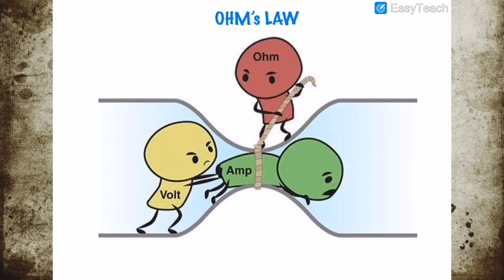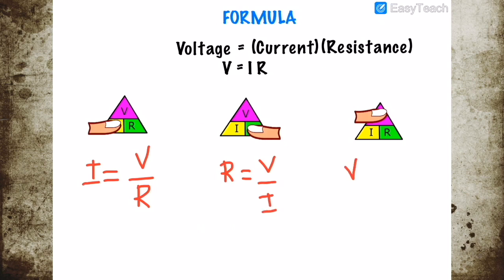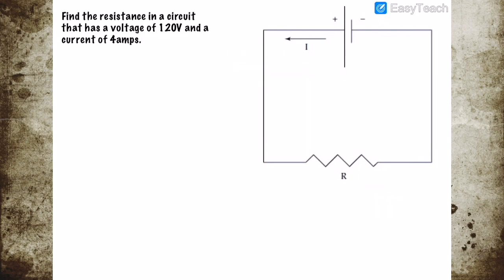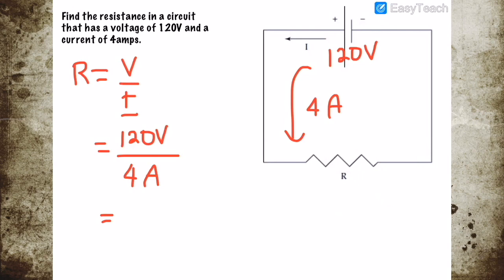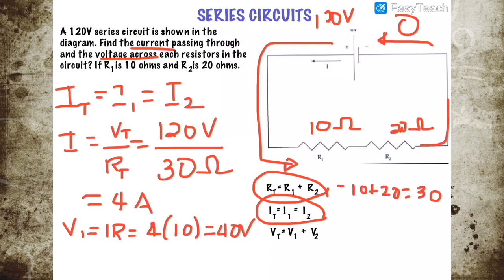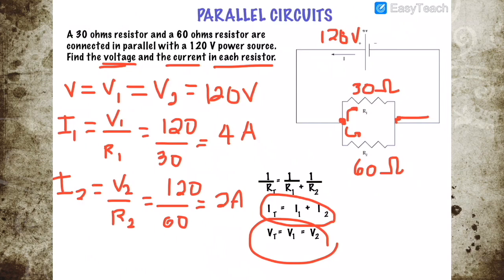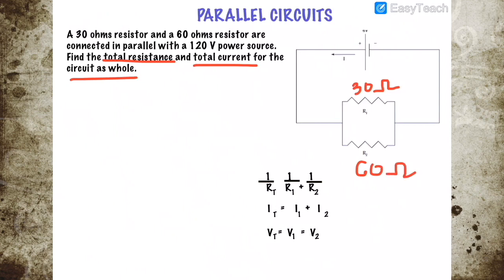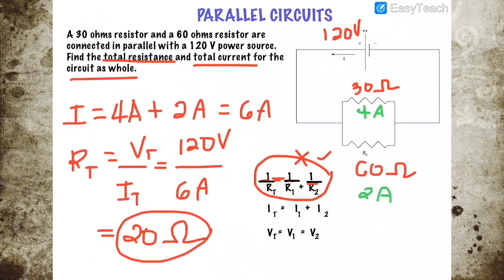Science Discovery Series Ep.3: OHM'S LAW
An interesting topic in Physics. It is all about Ohm's Law. There might be some terms that I have not explained properly, but this is a simplified explanation for the purpose of understanding.

Enjoy Learning!

I am Teacher Maria.
I love teaching and loves to share my skills and talents through my videos.
Have a FUNTERESTING time watching my videos!
Check my other videos to learn more!

Follow me in:
✅  Facebook Page : Teacher with a Purpose